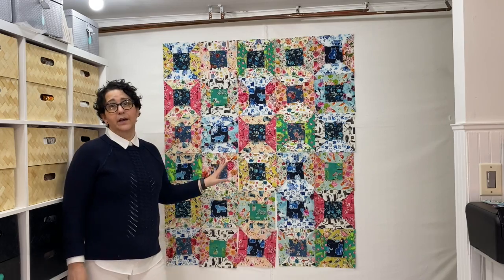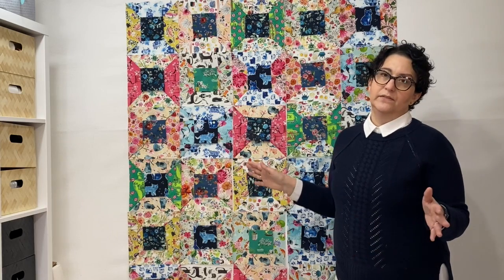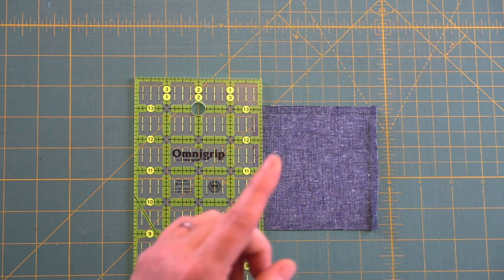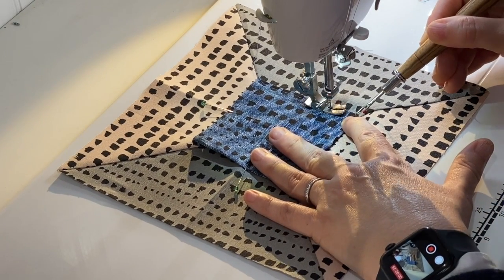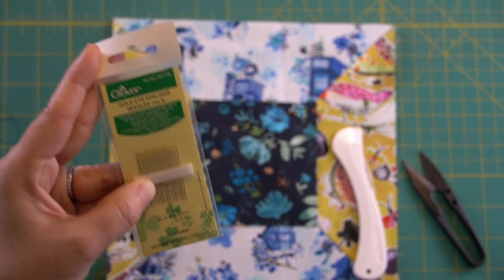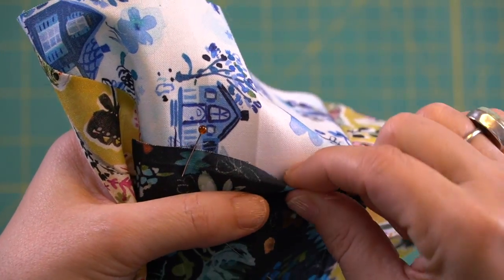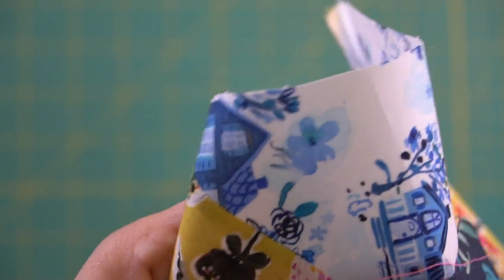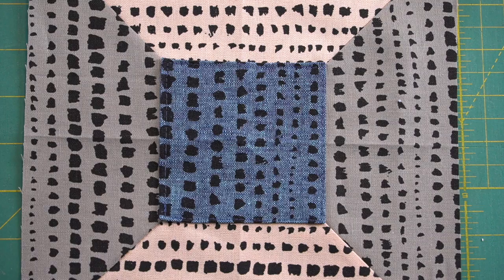Portal Quilt Sewalong Week 4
Its week 4 of the Portal Quilt sew along, and we're attaching the centers of the blocks.

Links to things I used in the video-
6" x 12" quilting ruler
24 x 36" cutting mat
Rotary Cutter
Sign up for the free Quilting 101 batting and basting class

The thread snips I used in the video are available